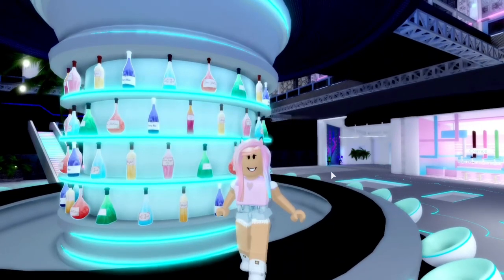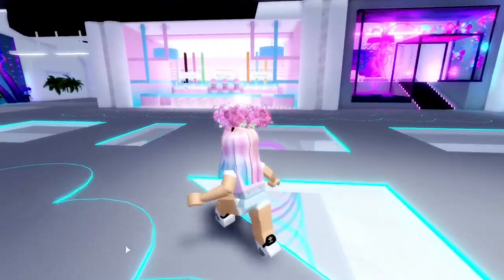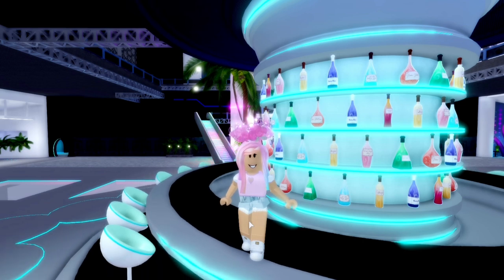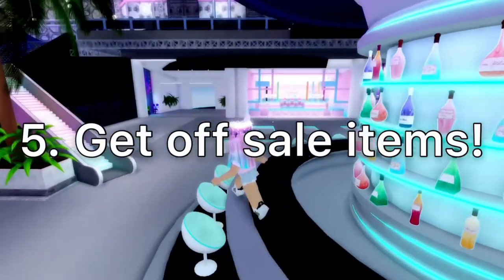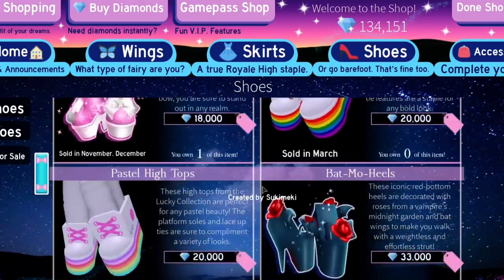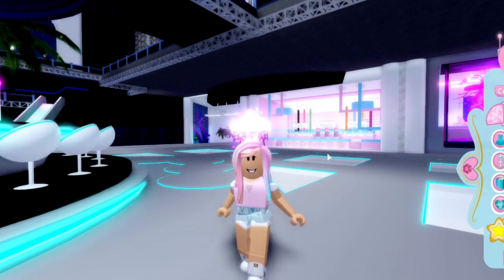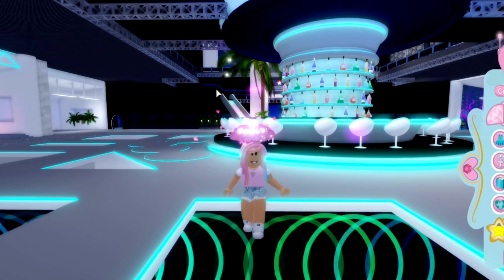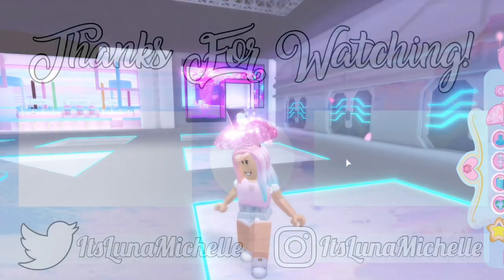*EASY* THE BEST TIPS ON HOW TO GET EVERY HALO IN ROYALE HIGH! | Royale High TRADING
♡OPEN ME!♡

‼ATTENTION!!

»follow on Roblox: iiGamerrGirllii»

My channels mostly About Royale High & Maybe some Adopt me! I post Tea spilling videos, Updates, Hacks and more!

»Pfp Art made by: Itslopez
»Banner Art made by: ItsLopez